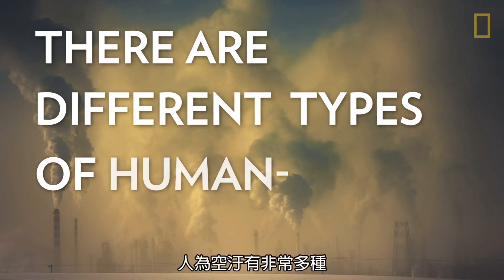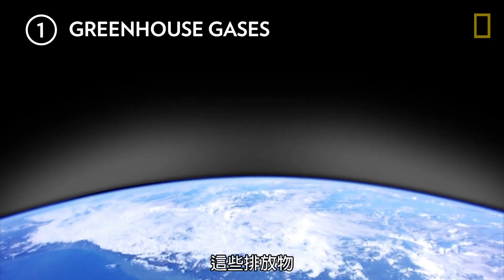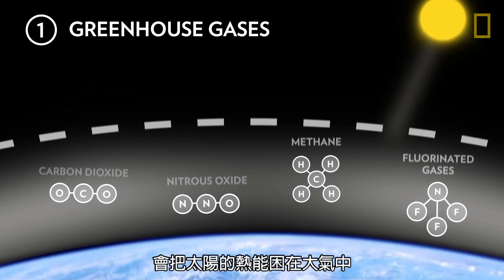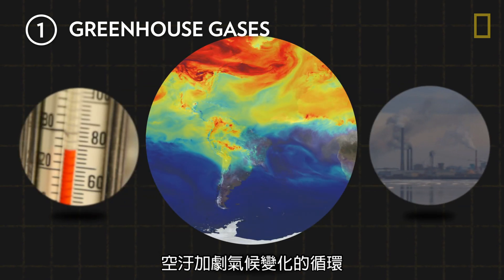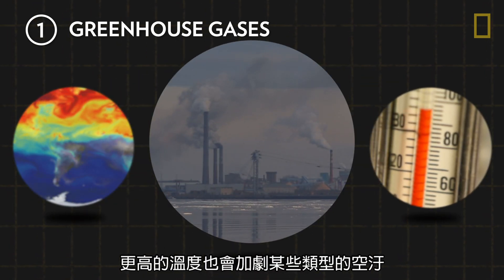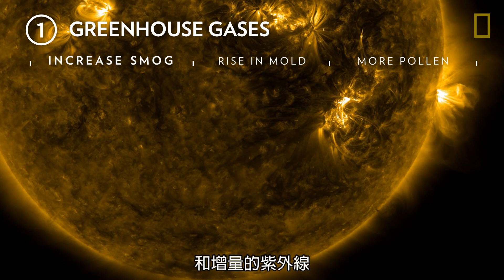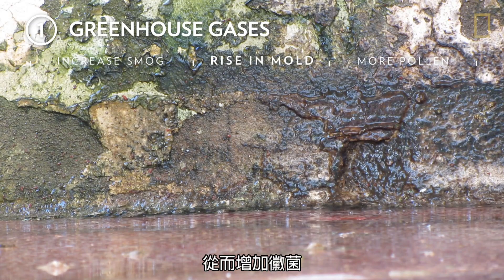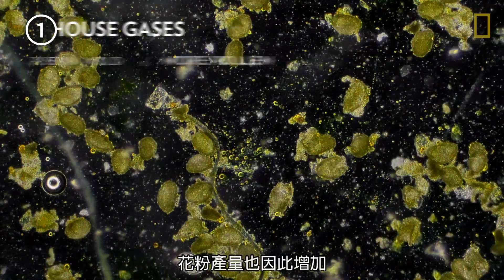101環境教室：空汙《國家地理》雜誌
空氣汙染由大氣中的化學物質或顆粒組成，並對健康和環境構成嚴重威脅。但是什麼造成空汙？對地球來說又意味著什麼？